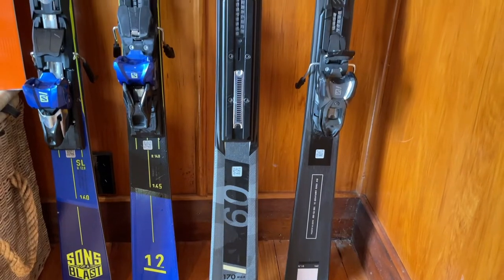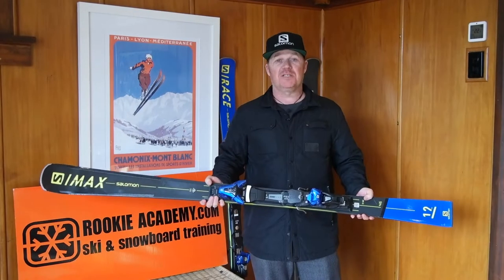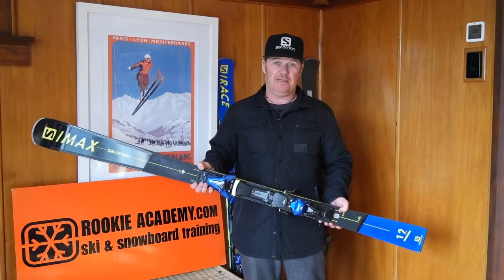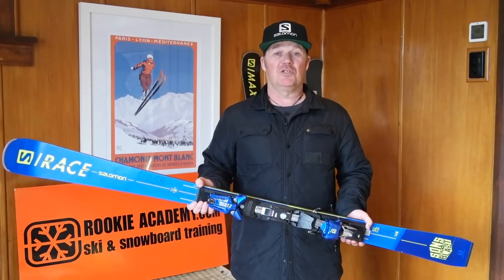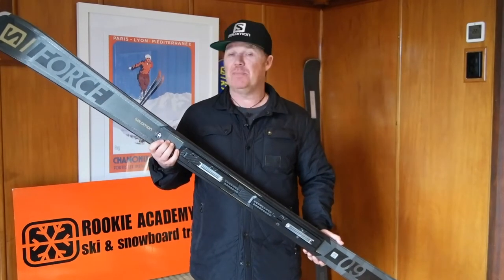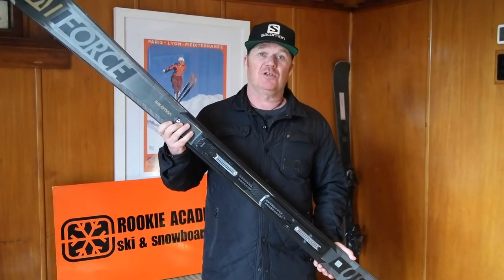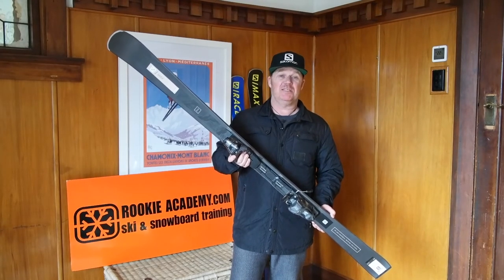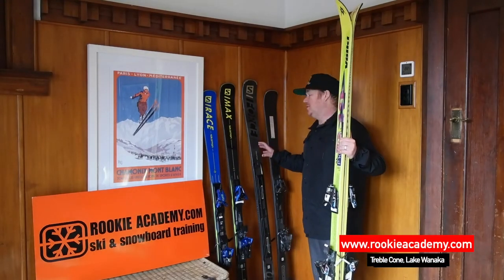What type of skis should you be using when developing your skiing?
Join Rookie Academy director Dean Hunter for a chat about what type of skis should you use when attending a training camp, instructor course or private lesson.